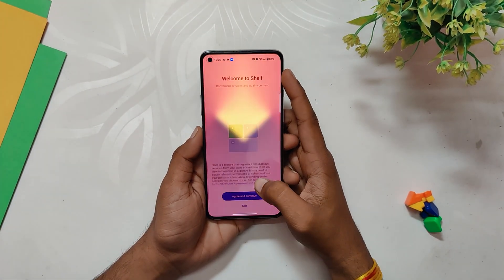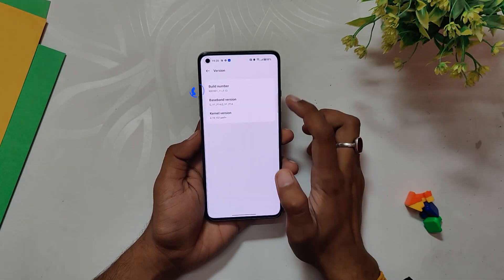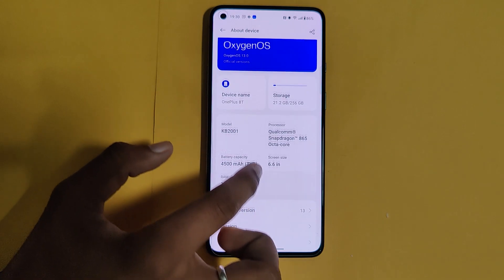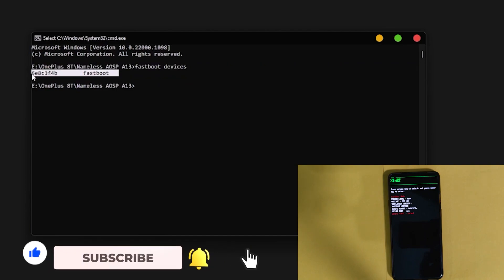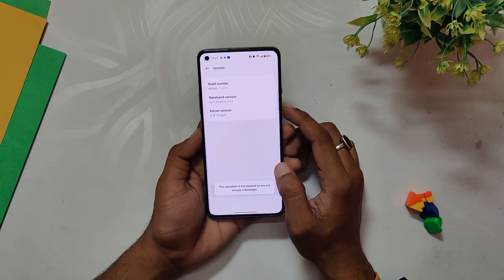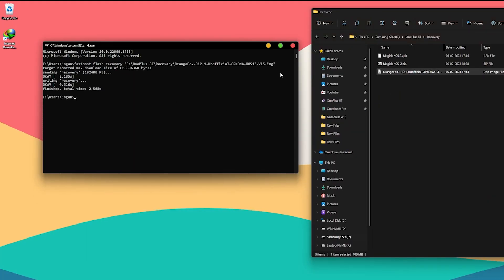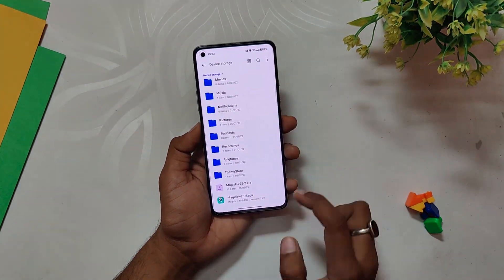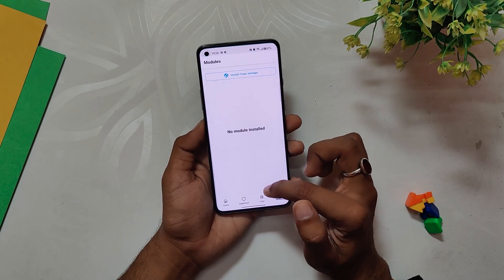How To Root Oxygen OS 13 | OOS 13 | TheTechStream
In this video, I'm going to show you how you can root oxygen OS 13. This method is going to work on all devices running Oxygen OS 13 like oneplus 10 series, oneplus 9 series and oneplus 8 series.

⚡️ IMPORTANT LINKS ⚡️

🔴 *** MY PRODUCTS/GEAR ***

🎶 *** MUSIC ***